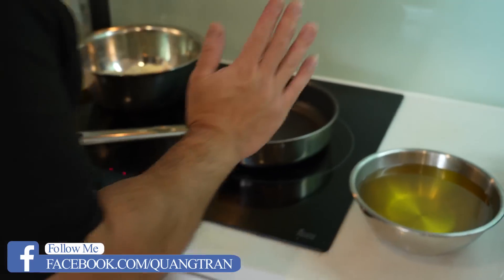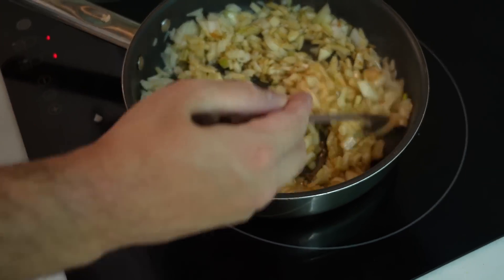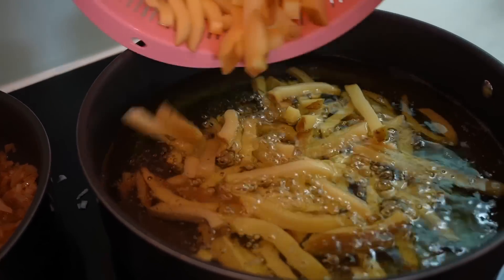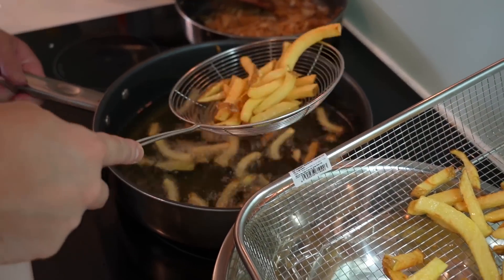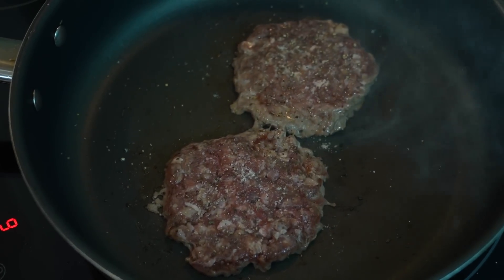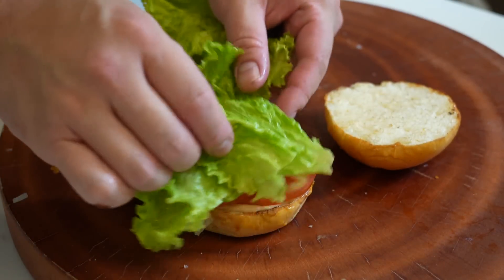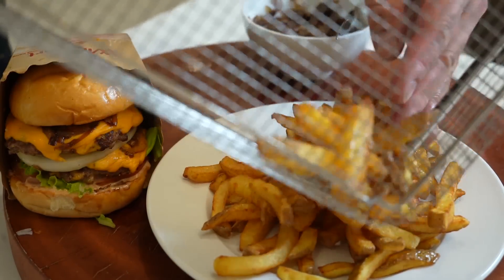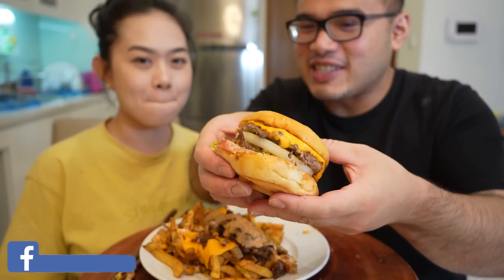IN & OUT BURGERS But My Tastier Recipe